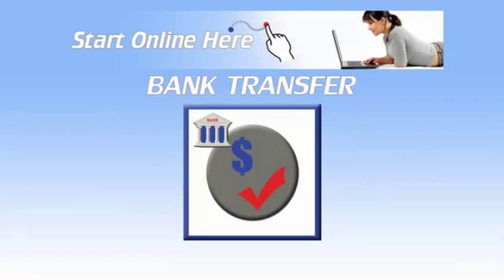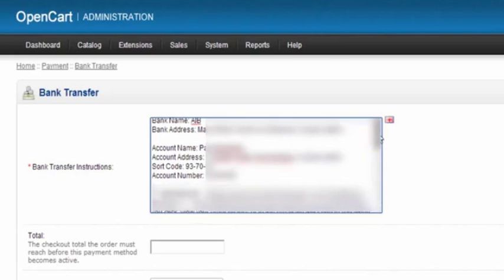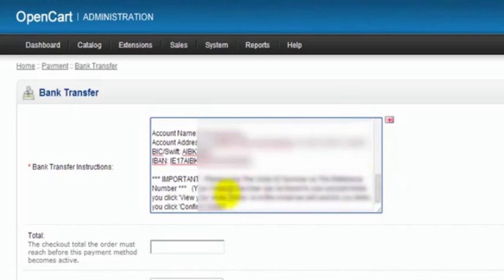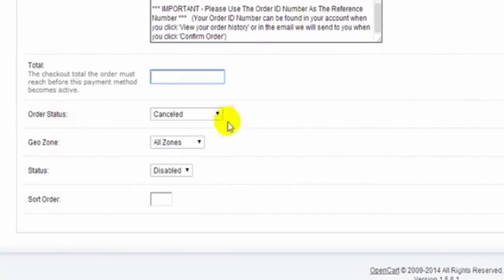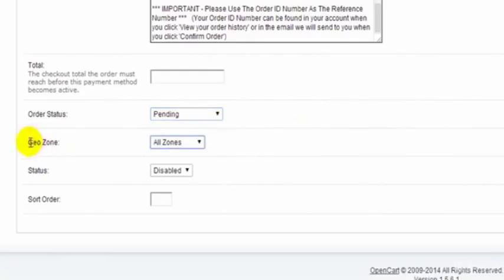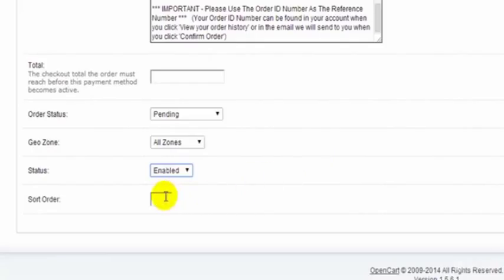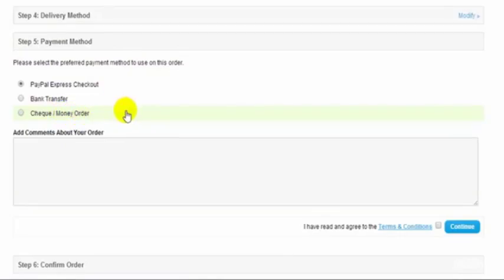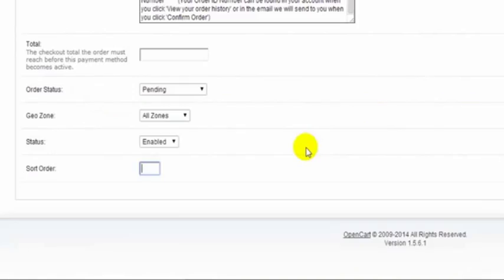Lecture65 - Bank Transfer